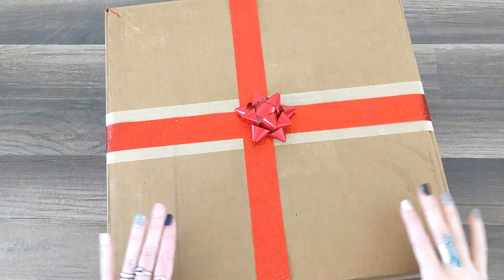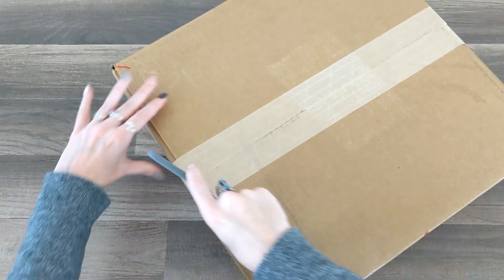The Happy Planner + Michaels Exclusive Happy Holidays Be Happy Box // Unboxing & Flip Through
I am so grateful to The Happy Planner for sending this to me and I'm so excited to be sharing it with all of you! You can find this Holiday Be Happy Box